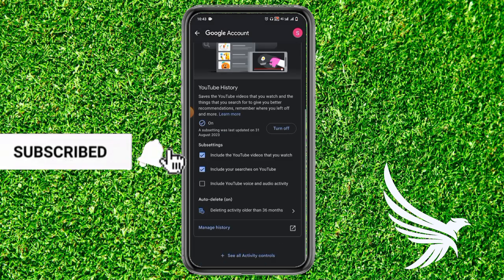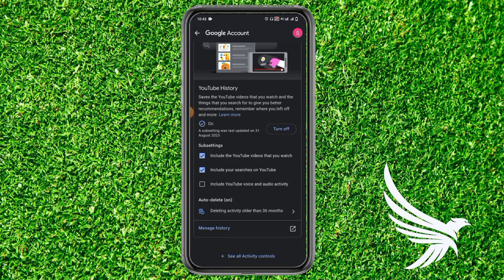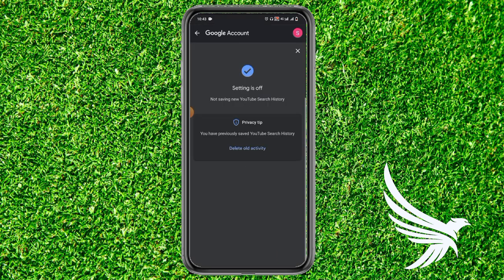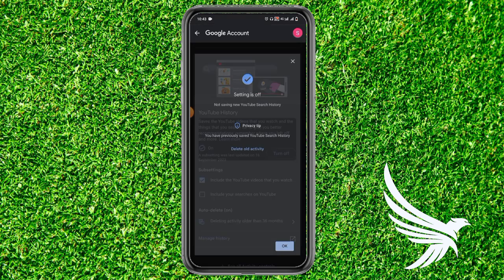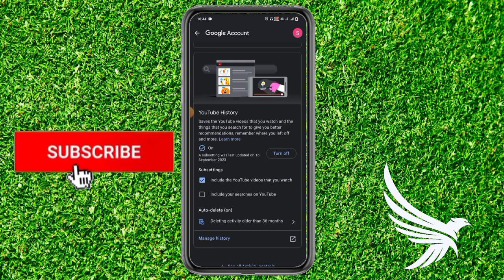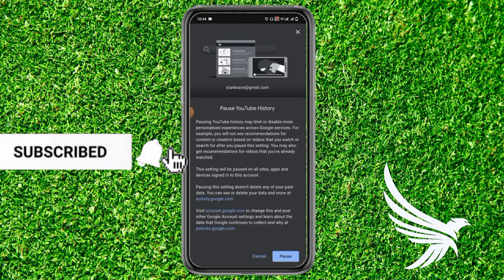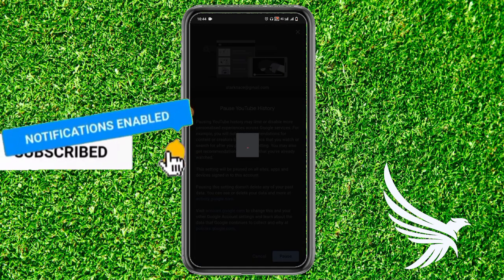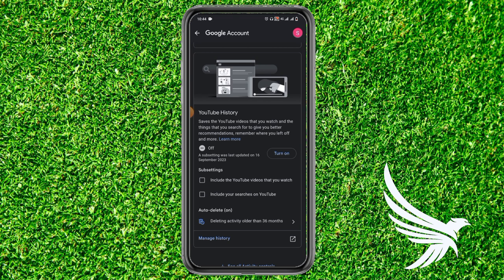How To Pause YouTube Search History Full - Guide (Step-By-Step) | Stark Nace Guide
Do you want  To Pause YouTube Search History On Mobile , So Don't worry You are on the right place because  @starknace is Here to help You , In this Video I will teach you how  To Pause YouTube Search History On Mobile .

how to pause search and watch history on youtube pc,
how to pause search history on youtube